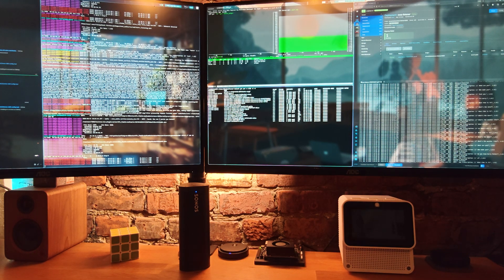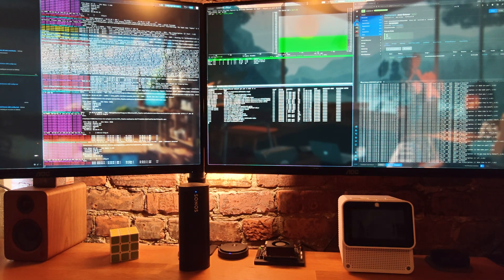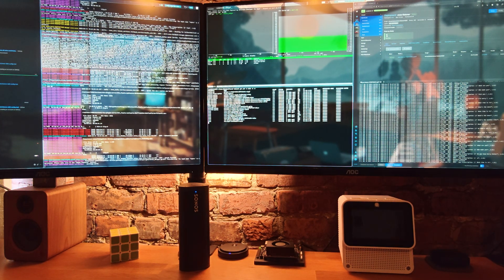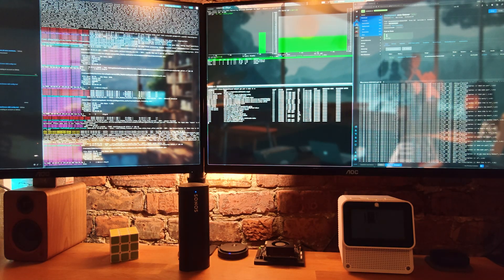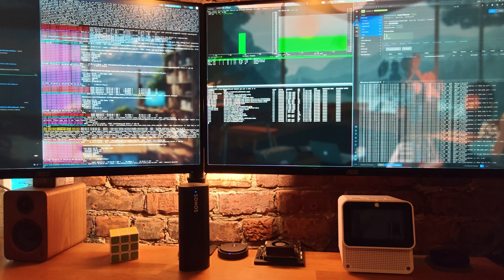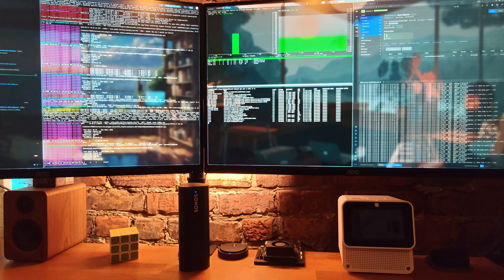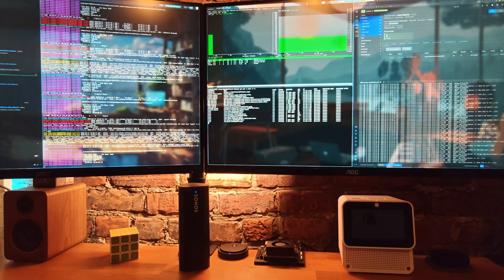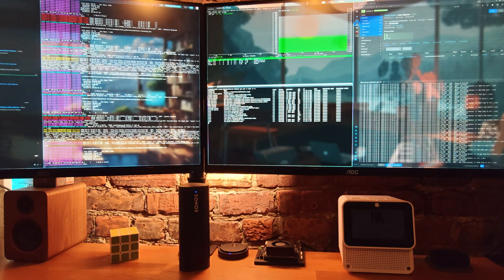🚀 Open Voice OS on Jetson Orin Nano: Offline AI Assistant with LLM + TTS + STT on K3s!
In this video, we demonstrate Open Voice OS running a fully offline AI voice assistant stack on the ultra-compact NVIDIA Jetson Orin Nano, orchestrated with K3s and managed by Rancher.

Get a glimpse of a truly modern, edge-native AI assistant powered entirely on-device, featuring:
🧠 Local LLM (Large Language Model) for smart, private conversations
🗣️ High-quality Text-to-Speech (TTS) with natural voice generation
🎙️ Fast and accurate Speech-to-Text (STT) recognition
🧩 All deployed as containers with K3s lightweight Kubernetes
🖥️ Centralized lifecycle management via Rancher

This setup combines the best of open-source voice tech and cloud-native tooling for a modular, scalable, and 100% private experience — no internet required!

🔧 Tech Stack Highlights:
  - Open Voice OS (voice assistant)
  - Whisper (Speech-To-Text)
  - Piper (Text-To-Speech)
  - Ollama + Qwen2.5:1.5b (LLM)
  - NVIDIA Jetson Orin Nano (8GB)
  - K3s (lightweight Kubernetes)
  - Rancher (K8s management UI)

How to build your own?